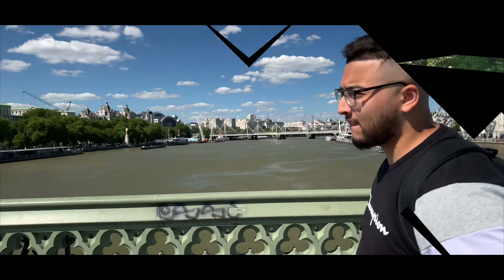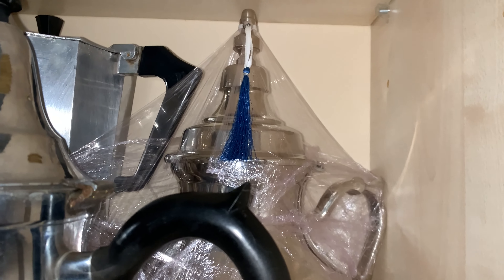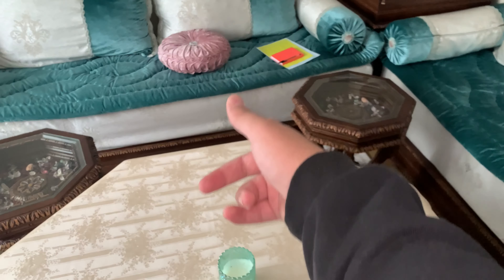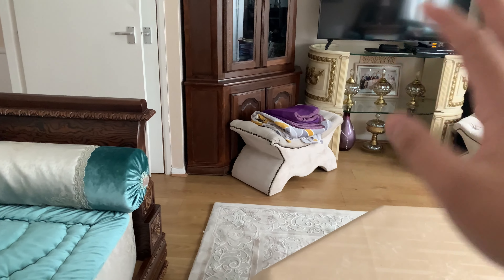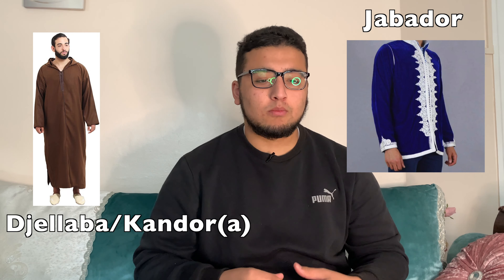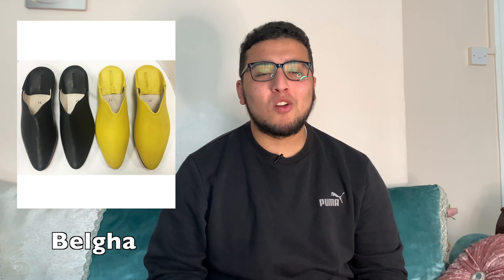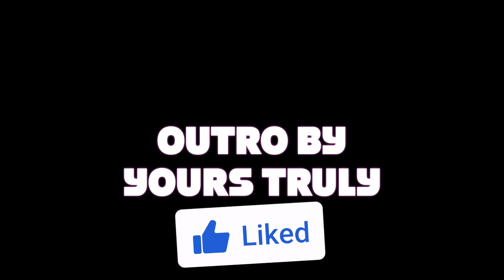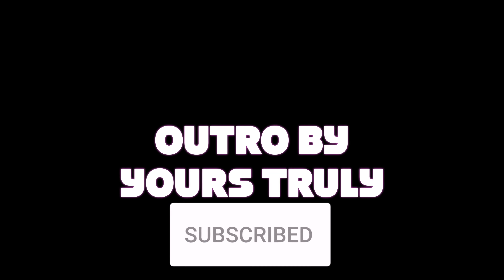Growing Up Moroccan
YES YES PEOPLE I AM BACK WITH ANOTHER VIDEO!!! YES THIS ONE HAS BEEN UPLOADED ON A FRIDAY - JUST WANT TO TEST IT OUT AND SEE IF I SHOULD CONTINUE UPLOADING ON FRIDAY OR GO BACK TO WEDNESDAY UPLOADS

SO - in this video, I am going to give you guys a brief insight to what it was like for me growing up in a Moroccan household. I go into detail about some experiences that some Moroccans may have gone through whilst growing up (me included), as well as the types of clothes some of us may wear, food we eat and things you can expect to find in a Moroccan household

But nonetheless we are here. You guys really smashed it on the last video! So again, please smash the views out the ball park on this video and also help this video get to 250 views and spam that like button - hopefully get to 50 likes (PLEASE I REALLY WANT TO BECOME MONETISED SO I CAN FUND MY DREAMS)

ALSO GUYS - Be sure to click the subscribe button to follow my journey and also be sure to click the bell 🔔 to get notified every time I post a new video! So please support the journey and share this with your friends and family!